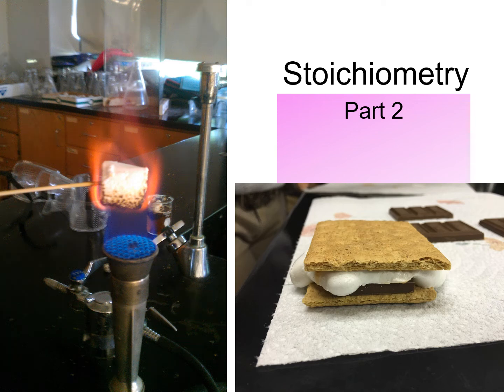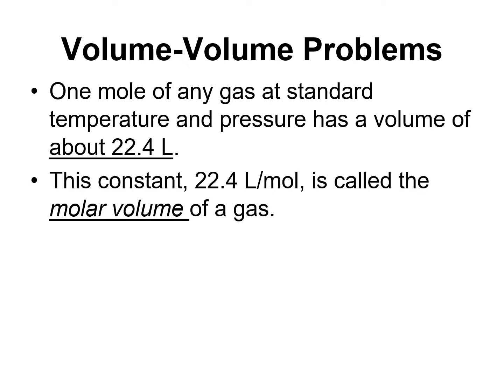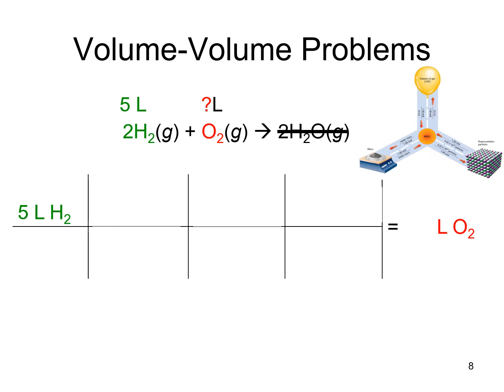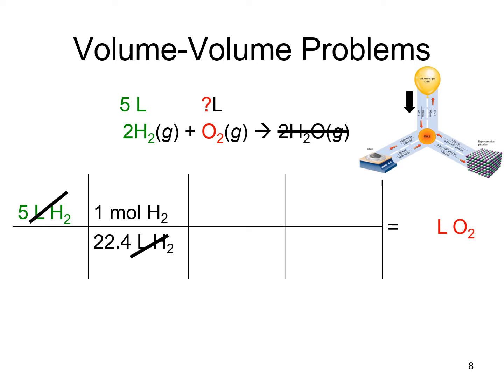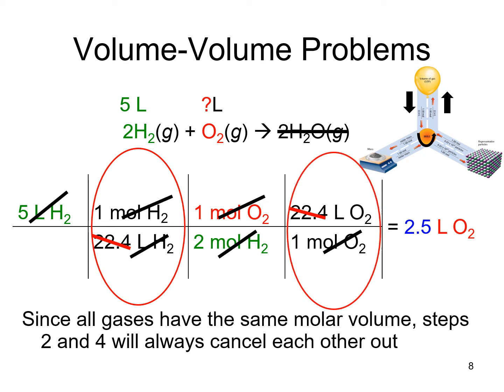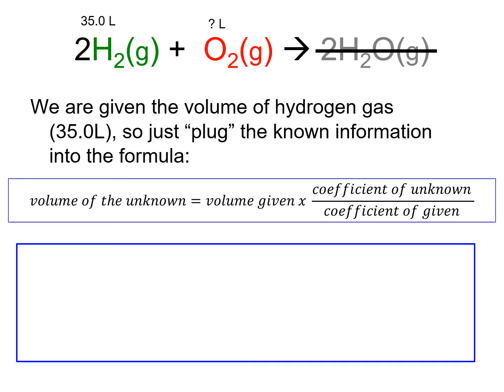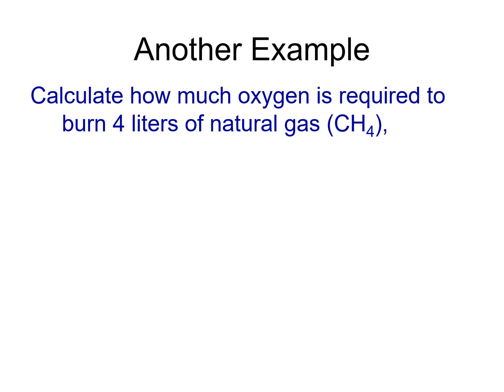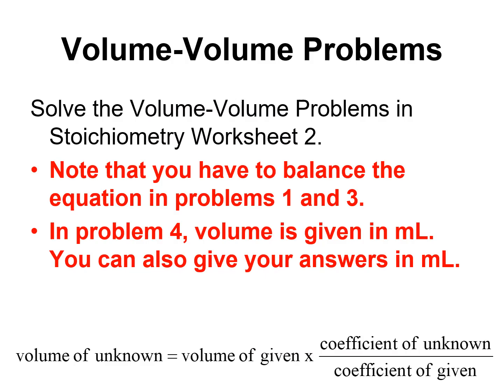Stoichiometry Part 2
Chemistry lecture for Stoichiometry unit.  Part 2: Volume-Volume problems are discussed.